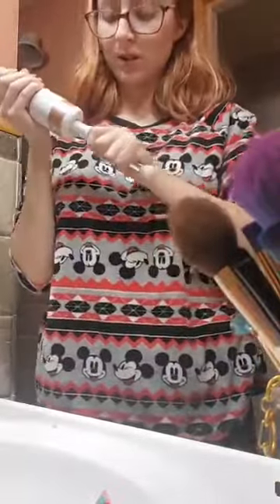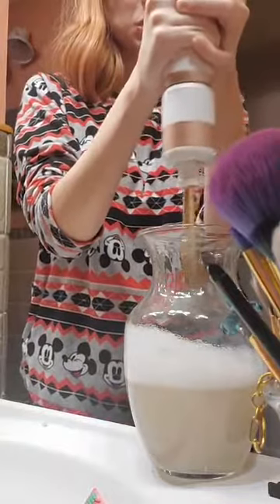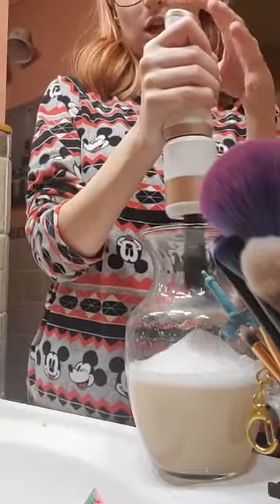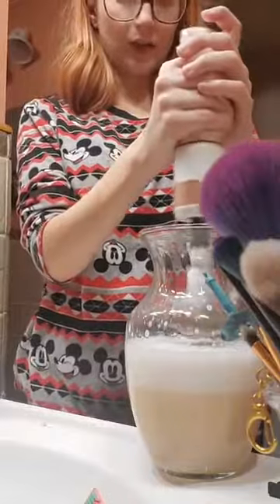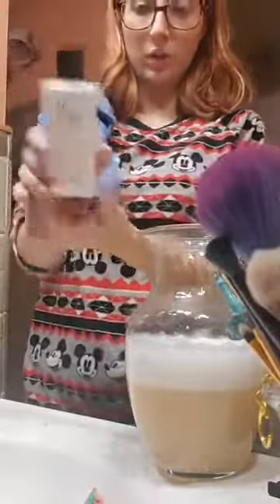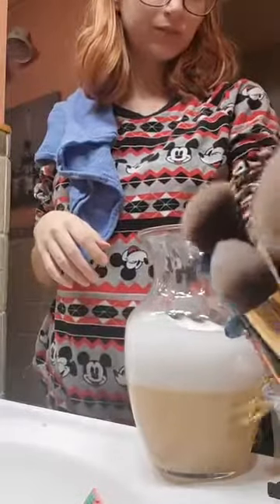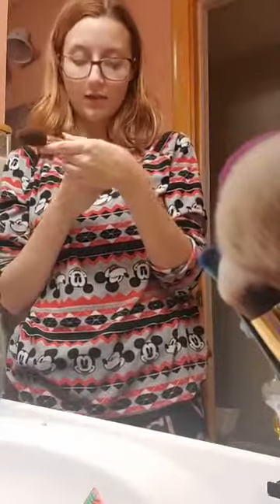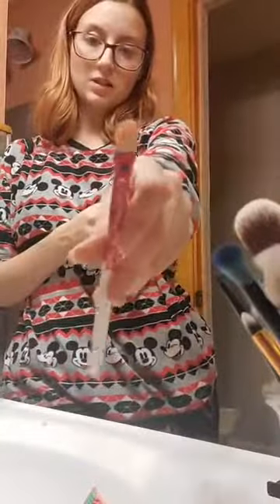Brush Cleaning w/ Elf Brush Shampoo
I used Elf Brush Shampoo and a Brush Cleaning Tool

😍If Your interested in any of these Products here's the Link To get them

😁Also if you would like to check out my Facebook Lives that i Do Go to @SimpleGlam101 on your Search & You'll find my Facebook Page.